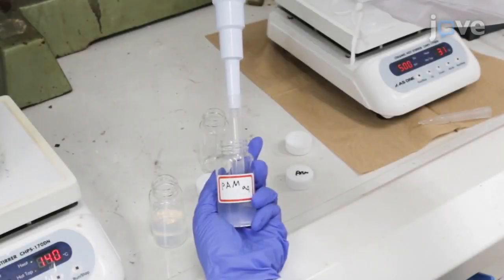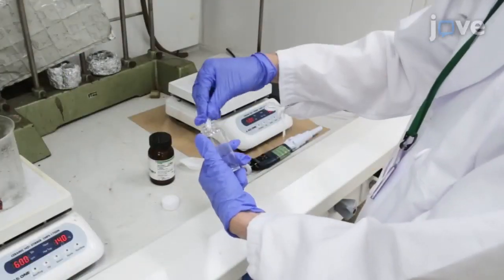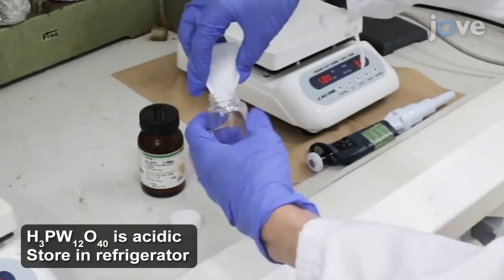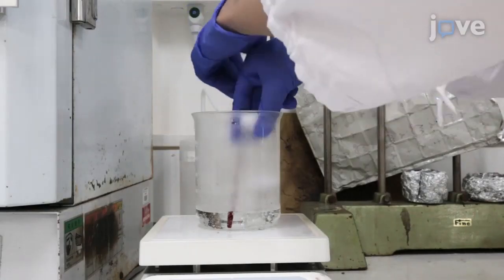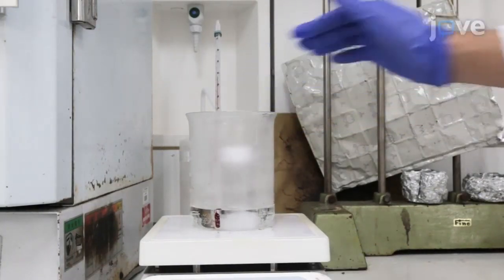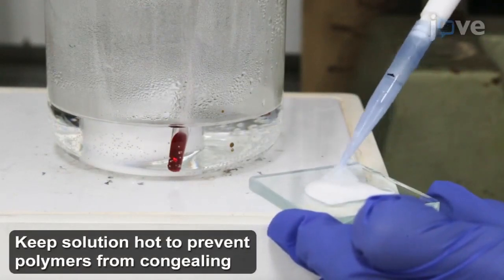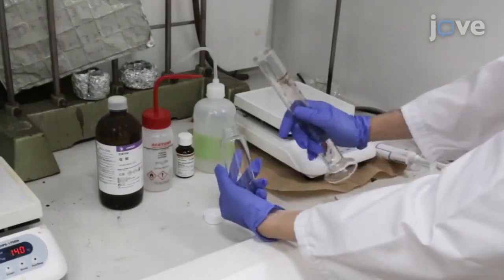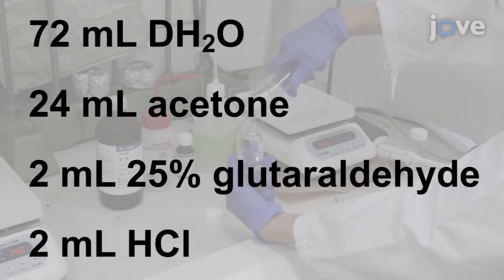Polyoxometalate-Based Photo-Responsive Membranes: Photo-Activation-MnO Catalysts l Protocol Preview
Preparation of Polyoxometalate-based Photo-responsive Membranes for the Photo-activation of Manganese Oxide Catalysts -  a 2 minute Preview of the Experimental Protocol

Akira Yamaguchi, Toshihiro Takashima, Kazuhito Hashimoto, Ryuhei Nakamura
The University of Tokyo, Department of Applied Chemistry; University of Yamanashi, Clean Energy Research Center; RIKEN Center for Sustainable Resource Science, Biofunctional Catalyst Research Team; Tokyo Institute of Technology, Earth-Life Science Institute (ELSI); Tokyo Institute of Technology, Department of Materials Science and Engineering; National Institute for Materials Science,;

Here, we present a protocol to prepare charge transfer chromophores based on a polyoxometalate/polymer composite membrane.